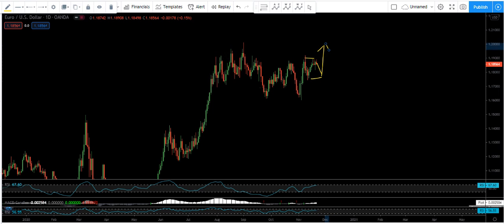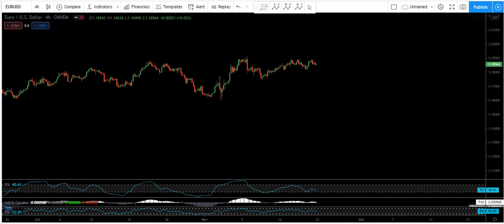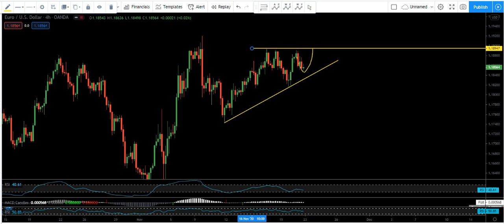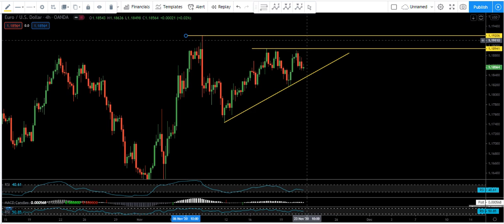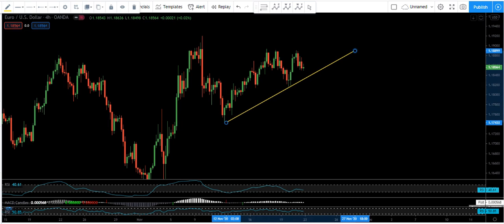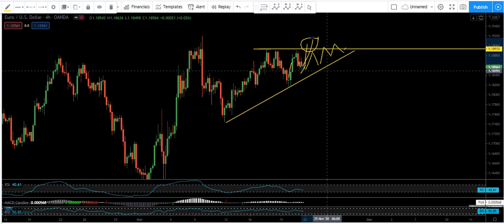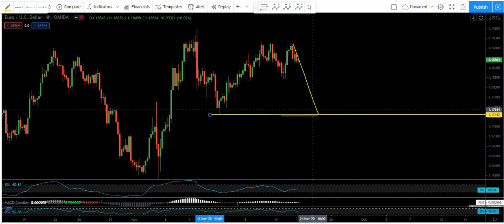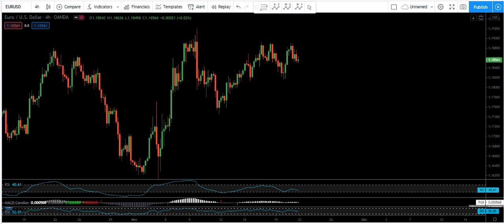EUR/USD Weekly Forecast 23 - 27 November 2020 EURUSD